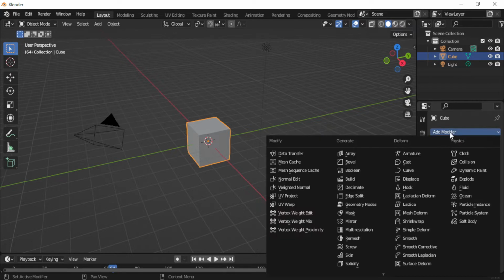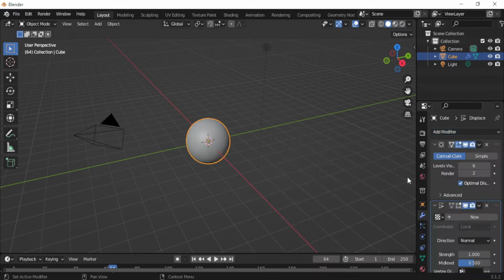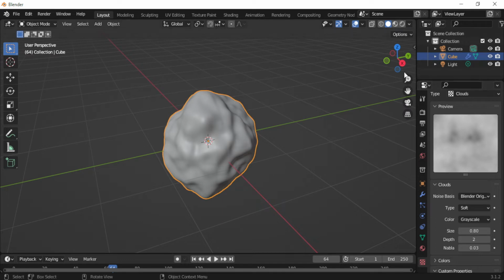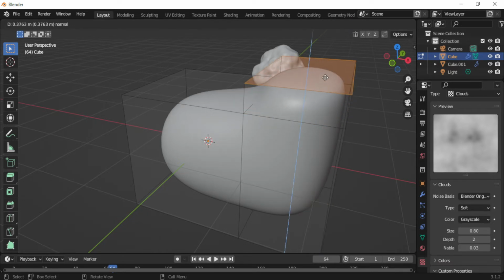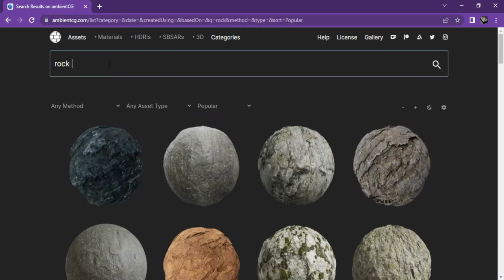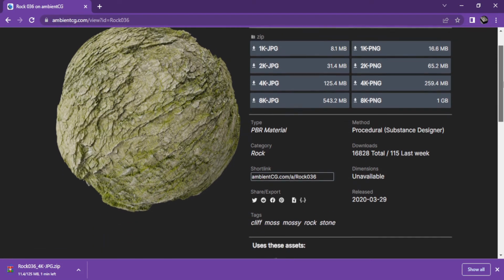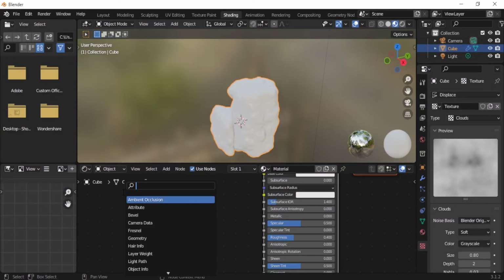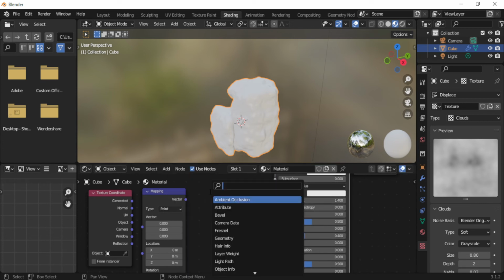How To Create Underwater Ocean Rock In Blender